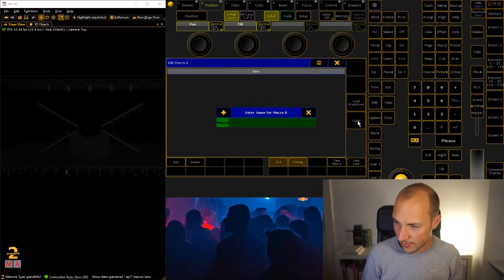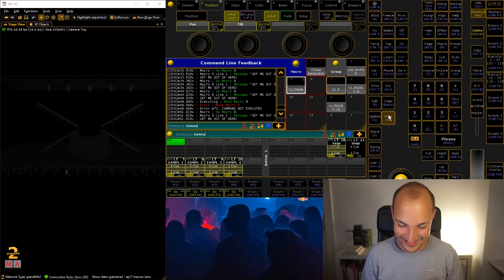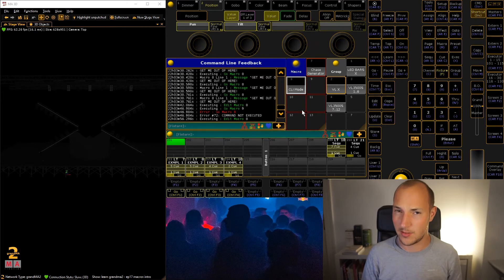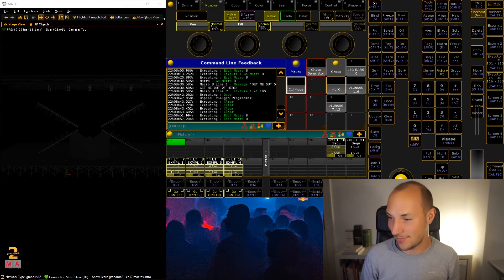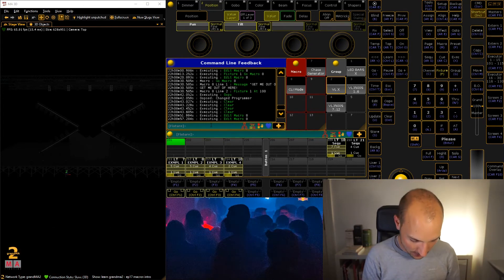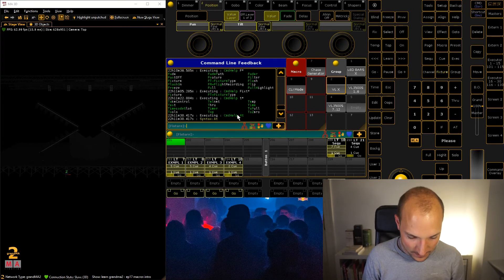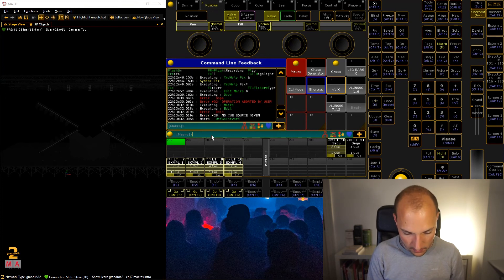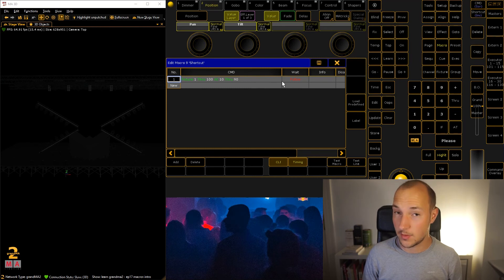Learn GrandMA2 EP 18 - CLI Mode & CmdHelp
Macro Tricks #6 and #7 - learn how to get out of CLI mode and how you can lookup macro shortcuts for faster macro programming!

Don't forget to check out the other macro tricks #1 - #5 in the playlist below!

►Get in touch with me:
FB Messenger: m.me/aGuyNamedJonas